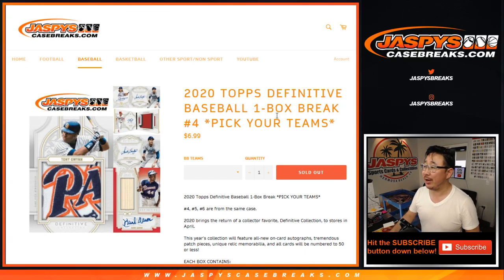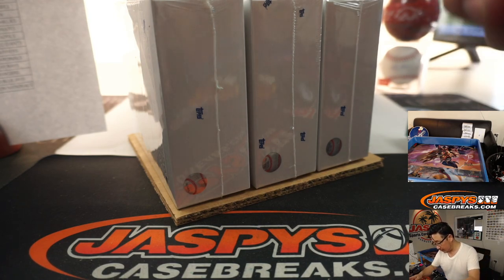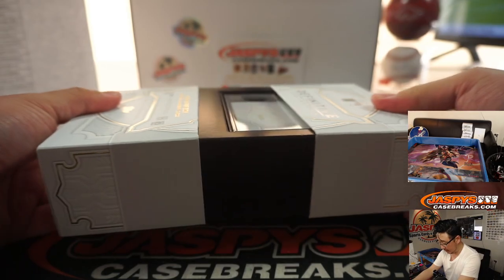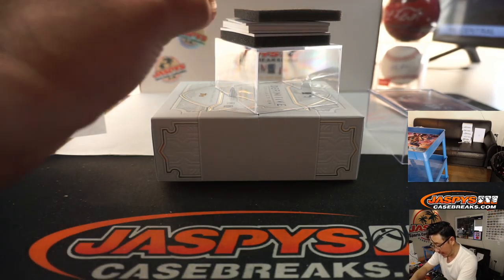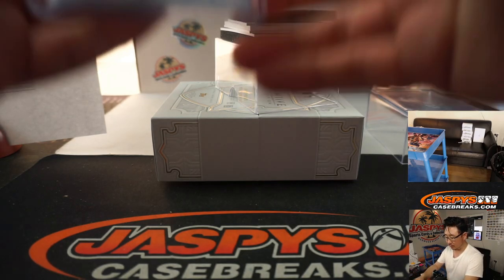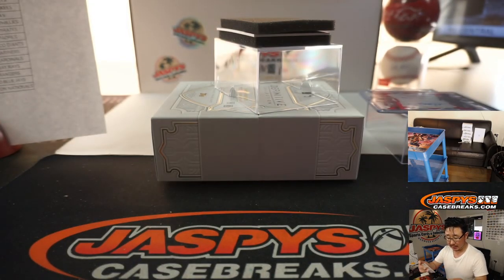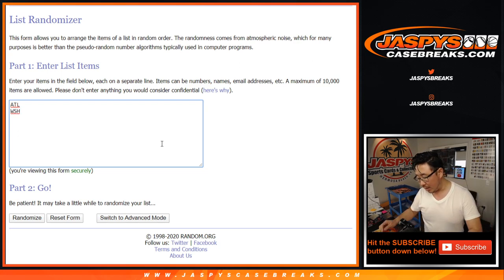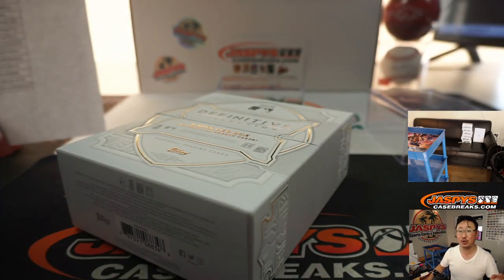Sa, 05.02.20 || 1Box (1/3) PYT #4 || 2020 Topps Definitive Collection Baseball (MLB)